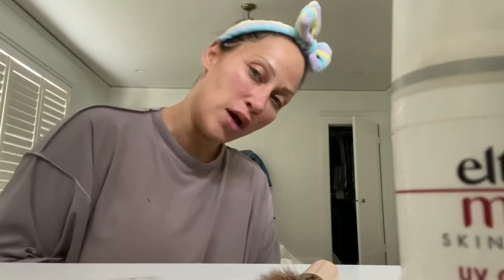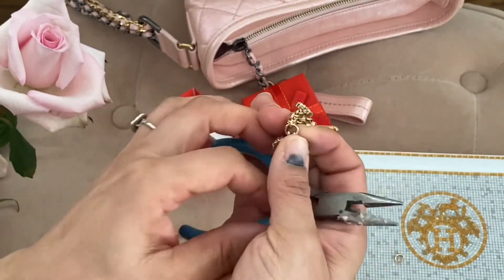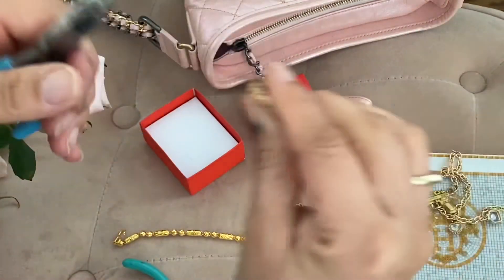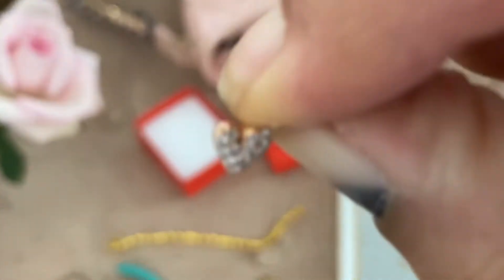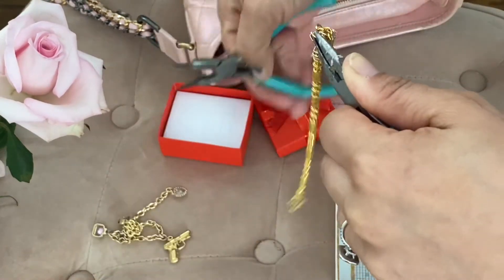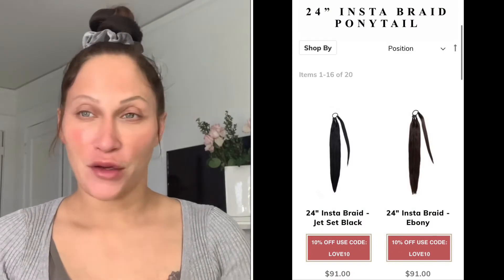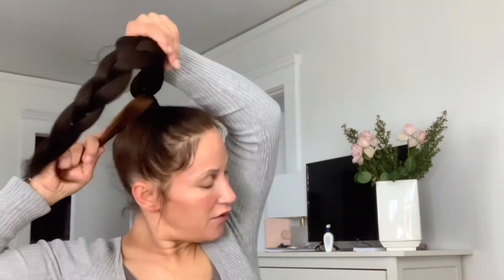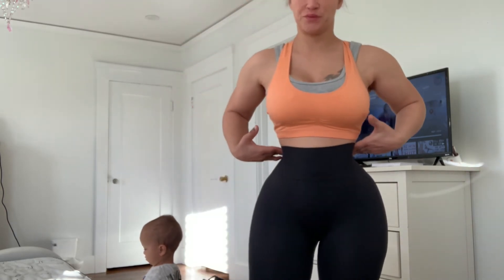What to expect after clear and brilliant. How to long braided ponytail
. recite psalm 23. to combat worry or anxiousness

Hey guys in this tutorial I share my experience with Clear and Brilliant. Go to laser way but many doctors offer this service .it’s kind of like a mild laser facial ...I also share a tutorial on how to make a long braided ponytail don’t be fooled by the other videos you see .this hair technique should cost you less than $10 if you’re interested you can buy the hair here

Join Robinhood with my link and we’ll both get a free stock 🤝

Skin care regimen

1. Musely spot cream. Night cream
Musely.com

2.TNS serum

3.the ordinary HA acid

5. The ordinary moisturizing factors

6. Elta MD sunscreen

My planner tutorial can be purchased here:

Like planners

Use code : pink rip

Futuredew – Glossier

Purchase the TF sample size here ti see if you like it

About me;
I am half black half French mother of 8 and have bren married 26 years.

I am formally trained in culinary arts as well as social work but I’m also very crafty and I love art.

💜etsy shop;

❤️ Amazon Shop